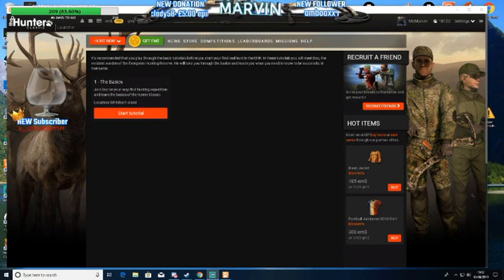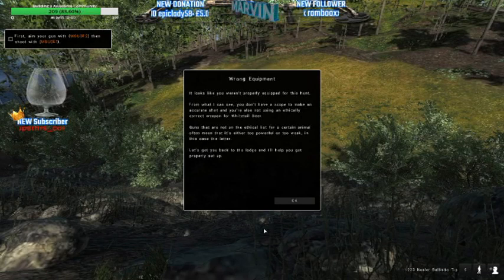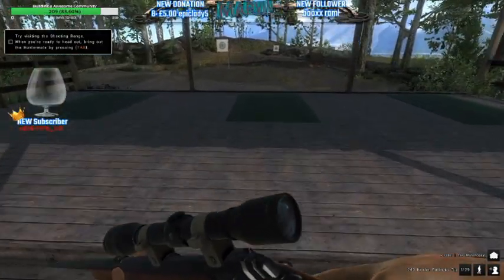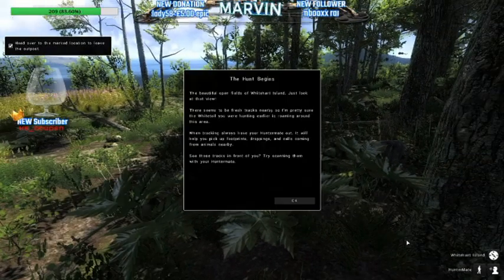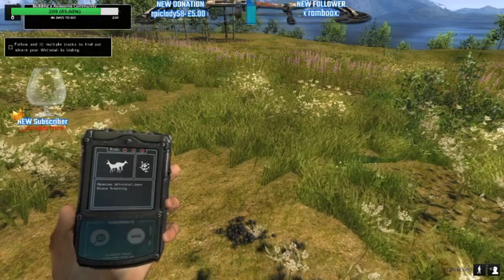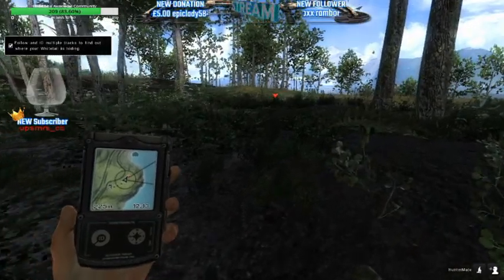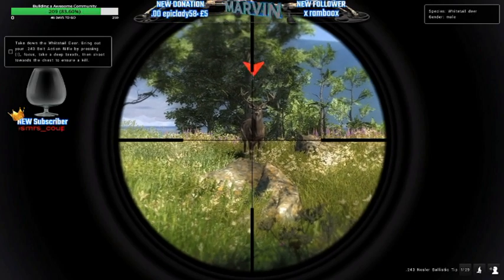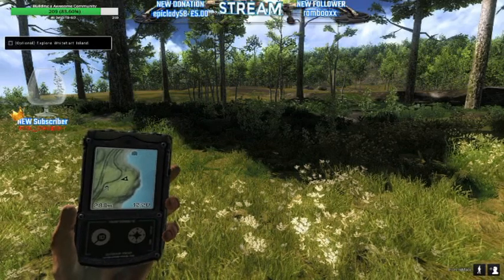Thehunter Classic: first look Tutorial by McMarvin